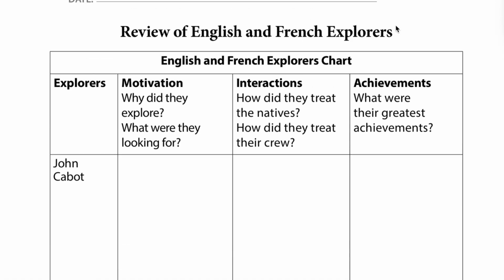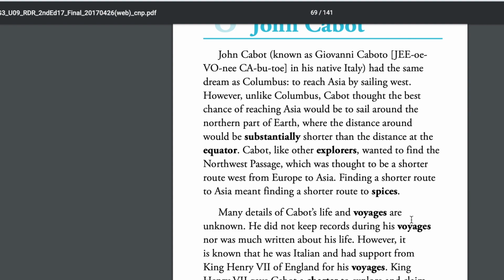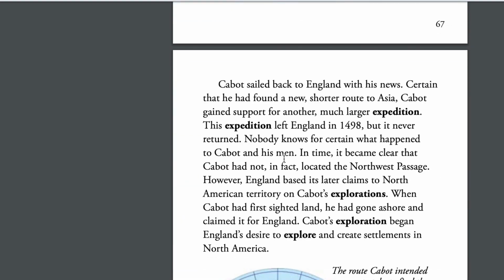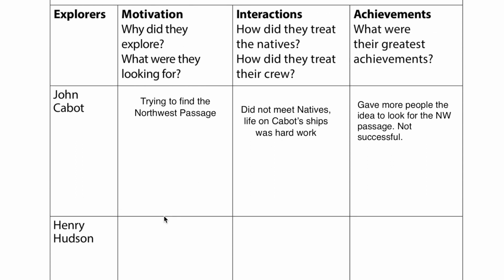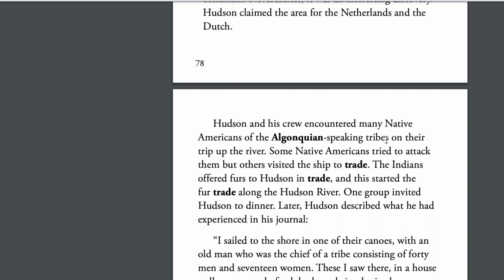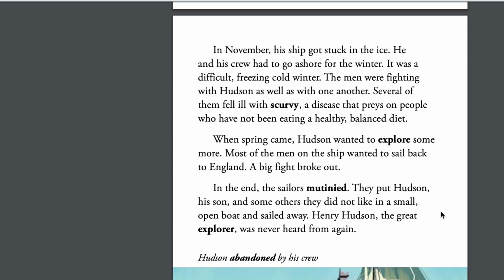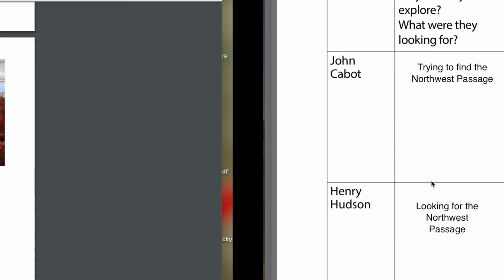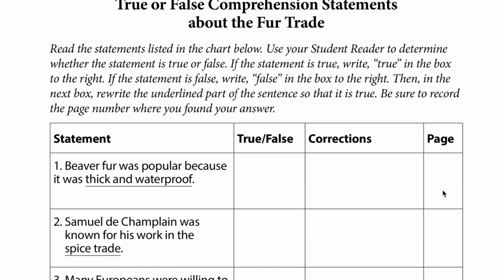Unit 9 Review